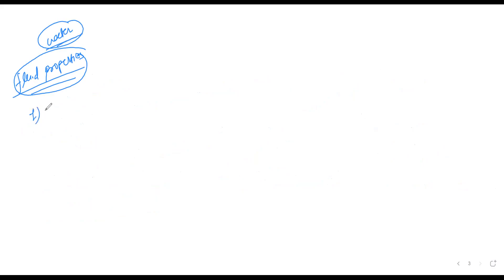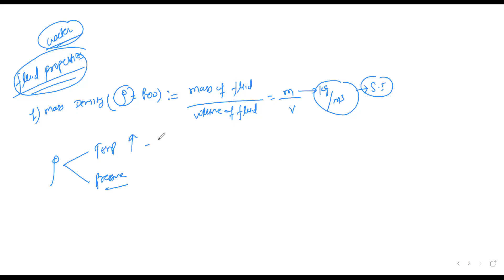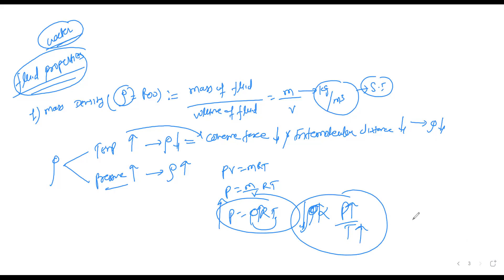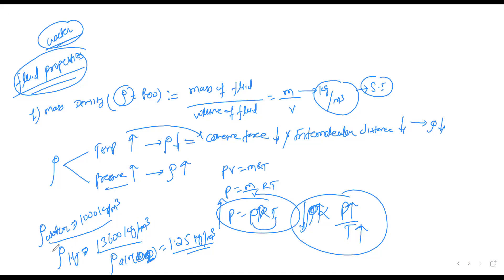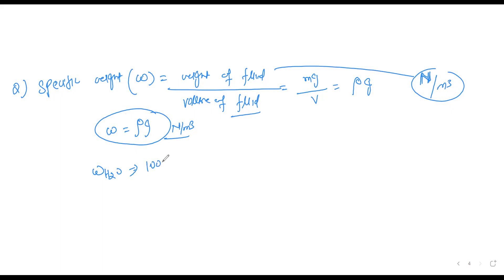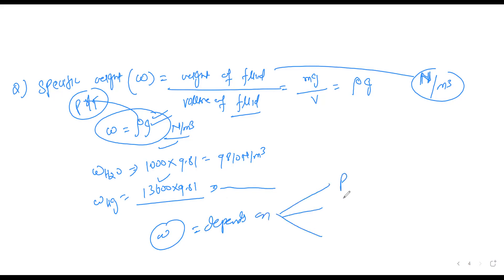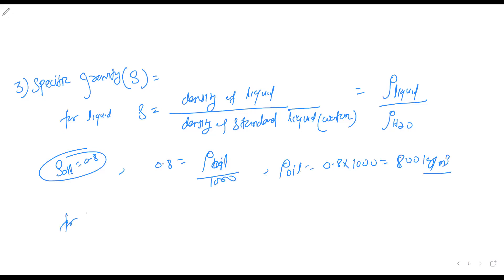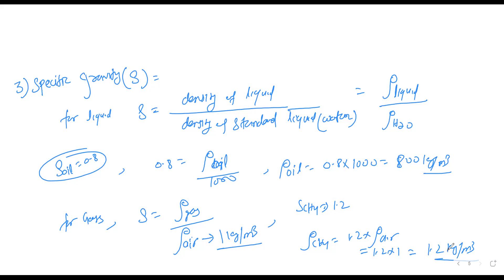Introduction on fluid properties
Basic idea about properties of liquid like density, specific weight and specific gravity and formulas.